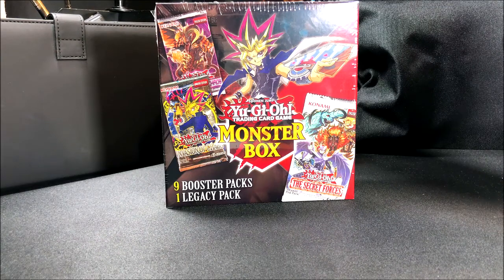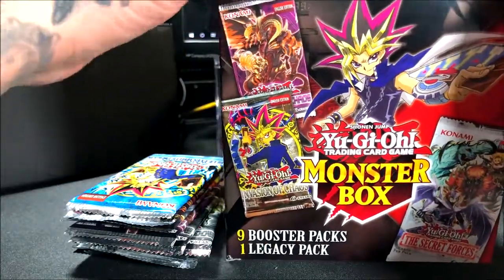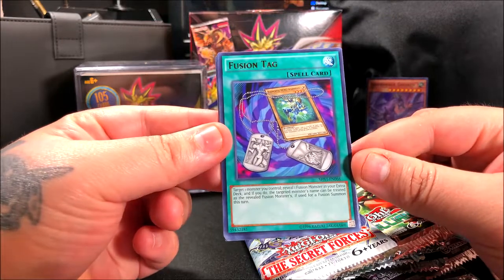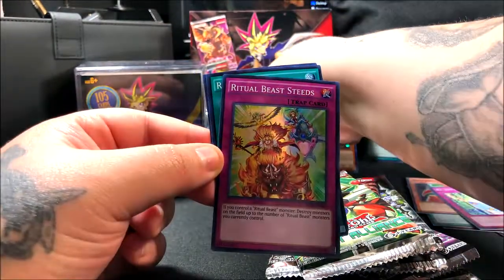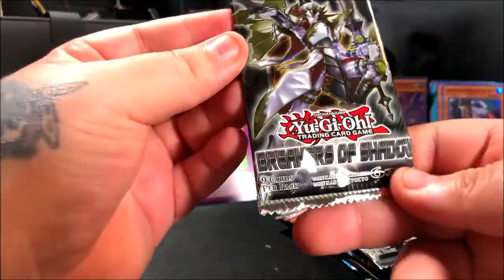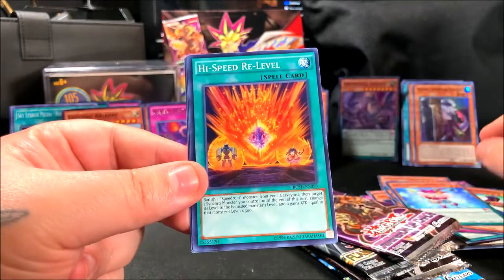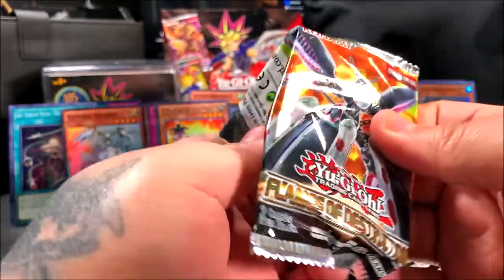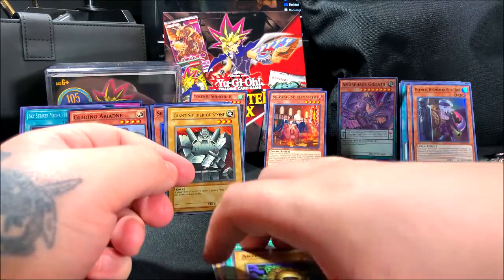YuGioh Monster Box Opening